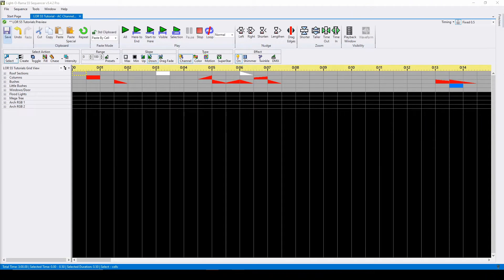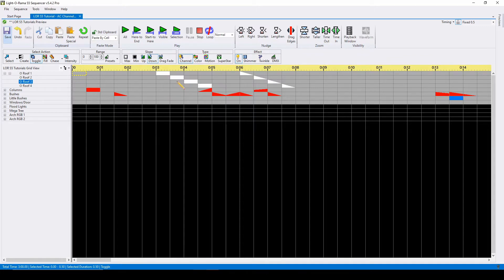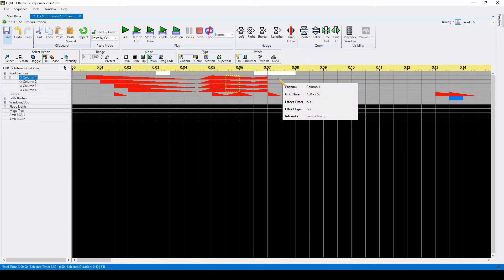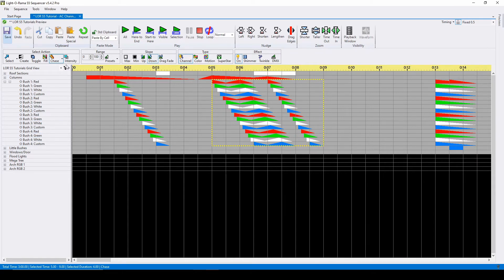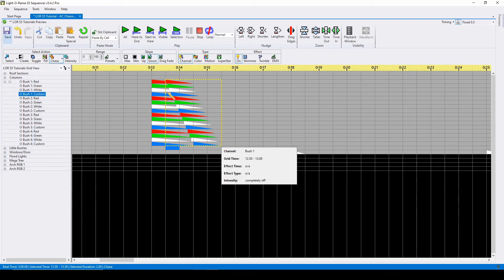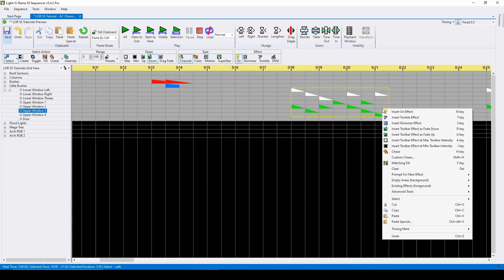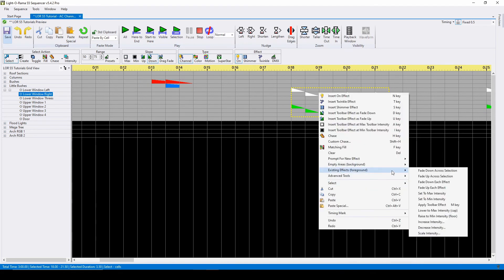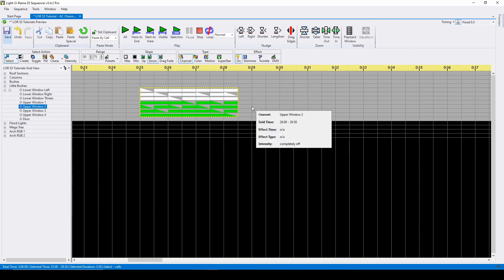Light-O-Rama S5/S6 Sequencer: Advanced AC Channel Commands - Luminous Harmony "How To" (Sequencing)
This video covers advanced AC channel command options in Light-O-Rama S5, including Toggle, Fill, Chase, Intensity, as well as Foreground and Background Effects.

Chapters
0:00 Introduction
0:35 Select vs Create Logic
0:45 Toggle
1:15 Fill
1:42 Chase
3:02 Intensity
3:23 Foreground Effect Menu
4:29 Background Effect Menu